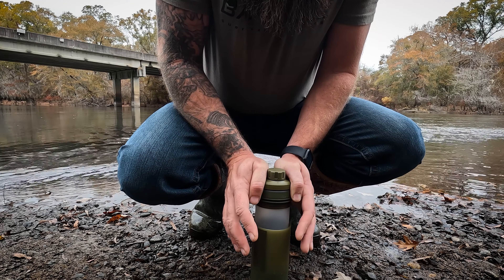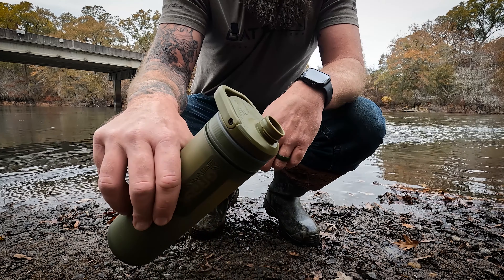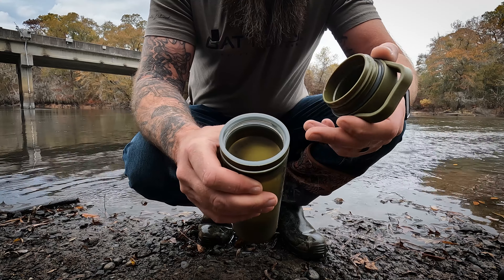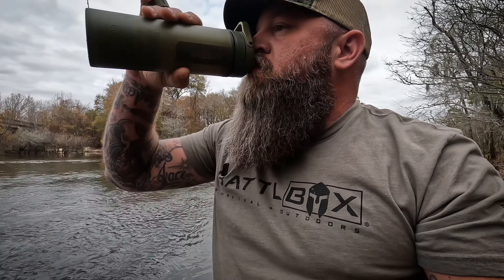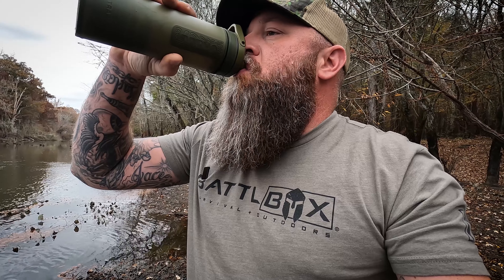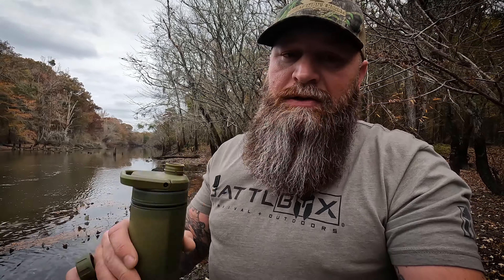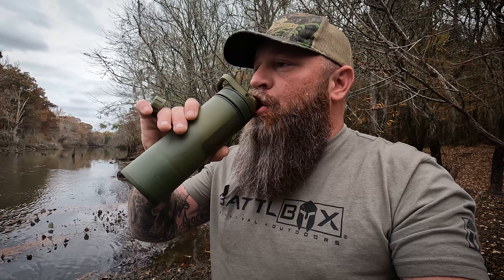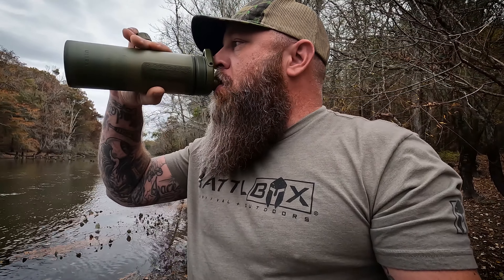is it the PERFECT water filter?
Check out this new product from GRAYL called the ULTRAPRESS!